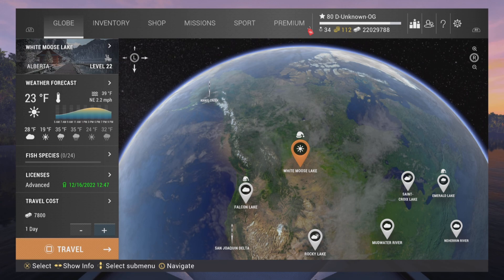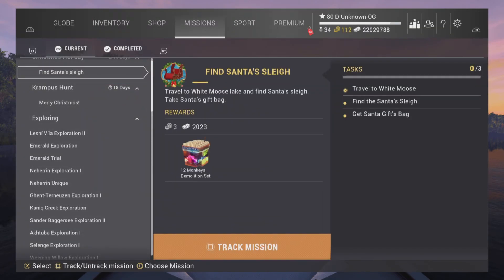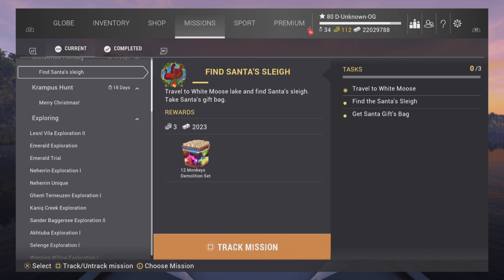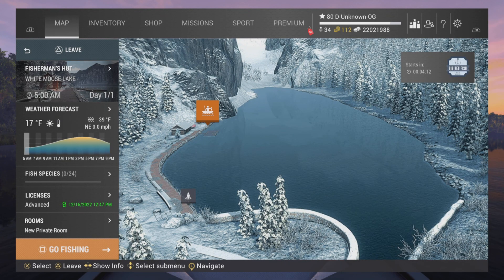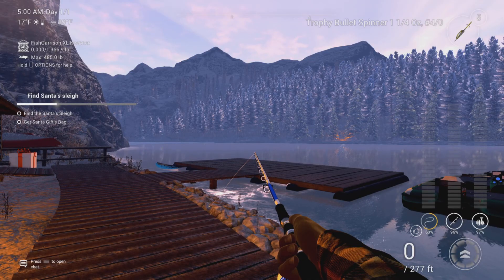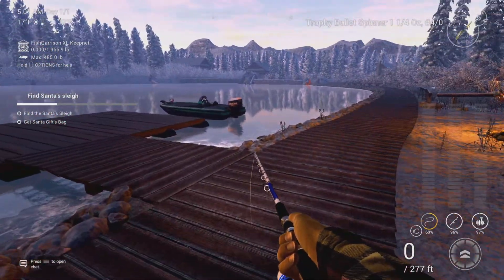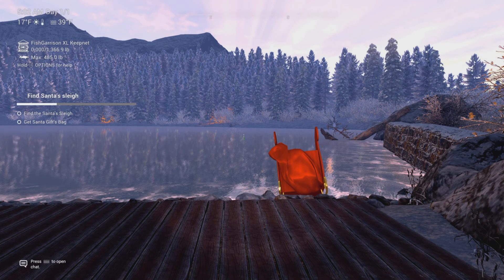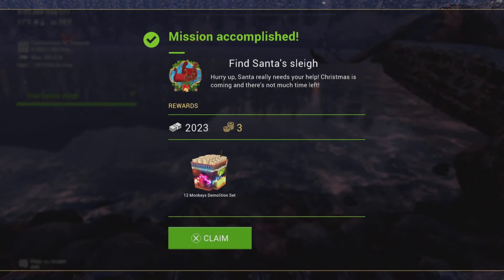Christmas Holiday Event - Find Santa's Sleigh - Whitemoose Lake - Fishing Planet